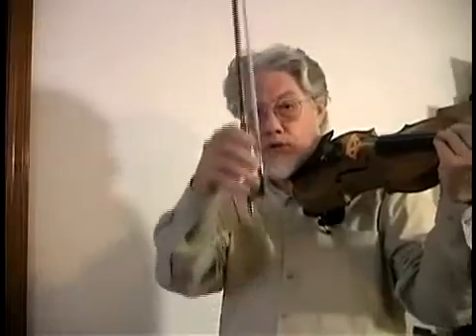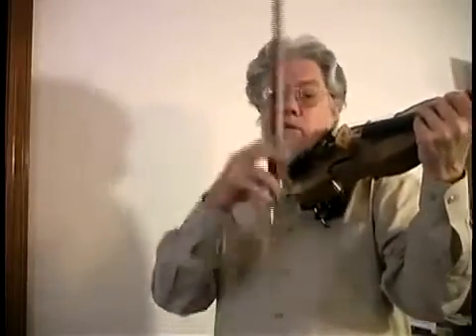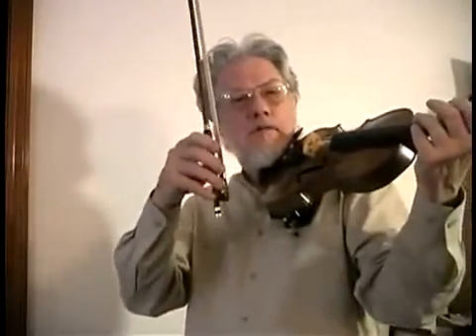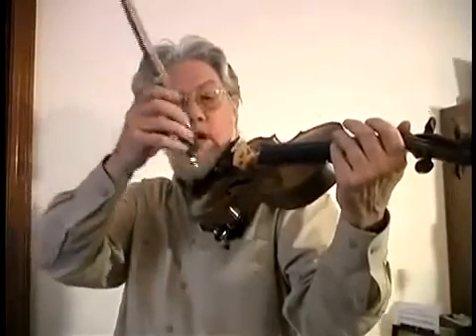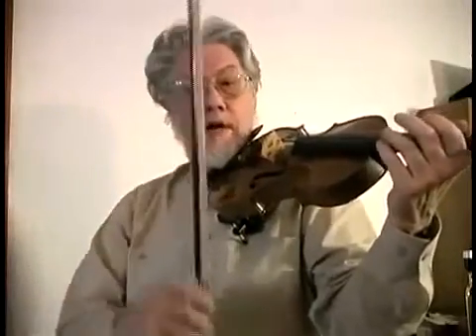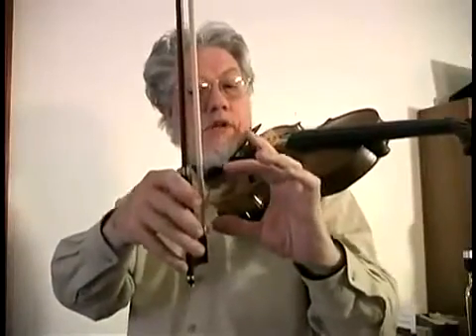Violin Master Pro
If you want to learn the secret to playing excellent violin like a famous soloist, and then play with orchestras until someone gives you a strad to play, you need to